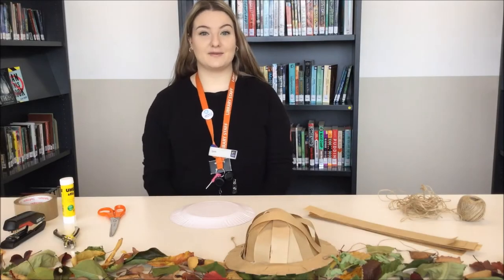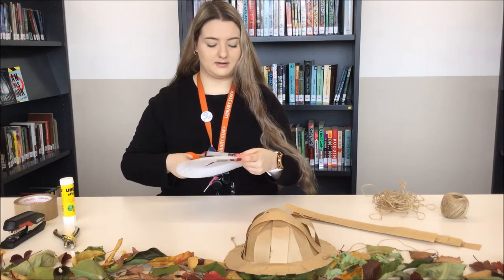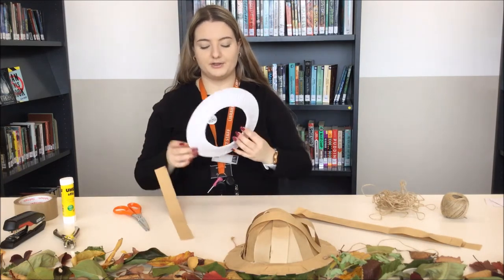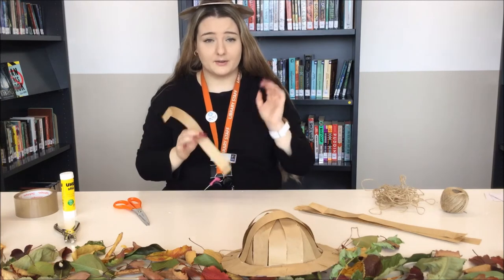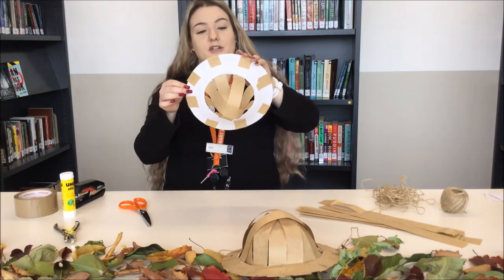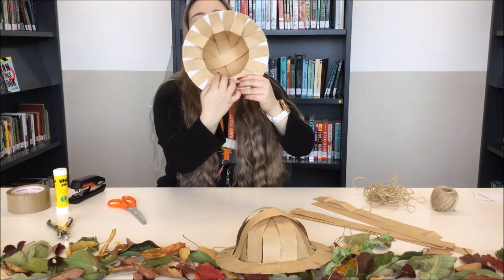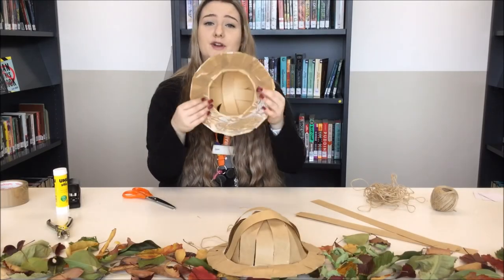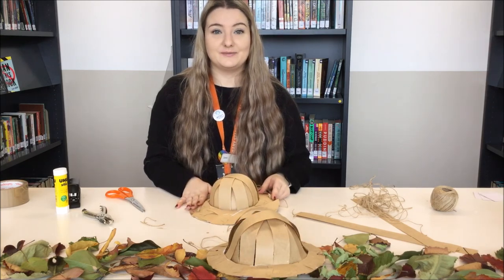Create a Safari hat for your next adventure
Need a safari hat for all your upcoming adventures?
Now you can learn how to make one at home! Join Ipek from Sunshine Library as she teaches you how.